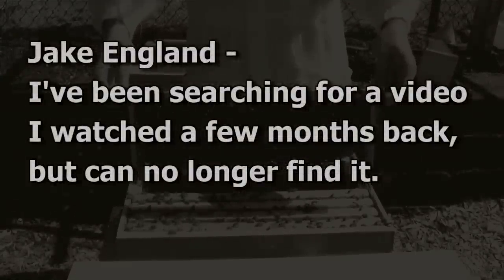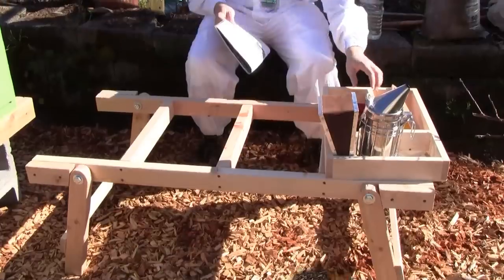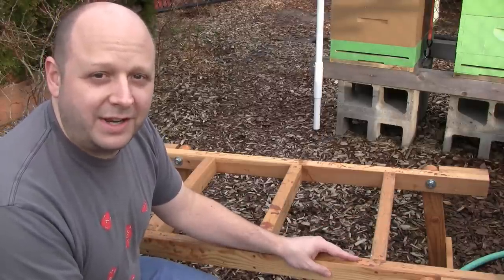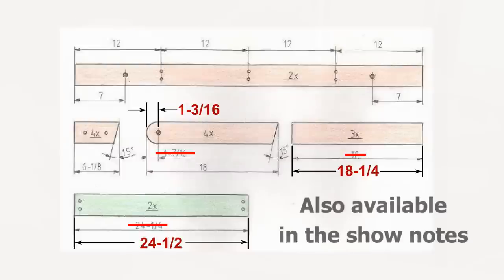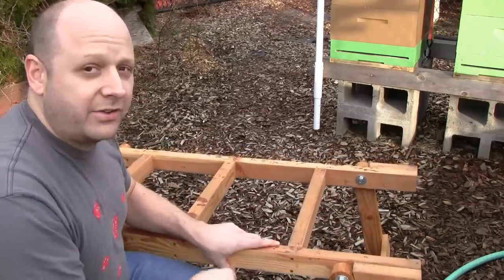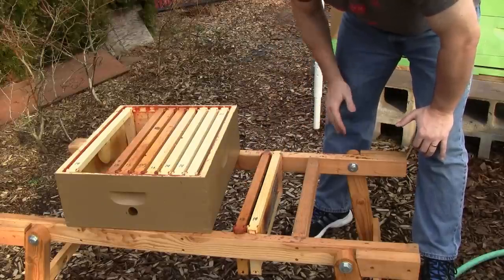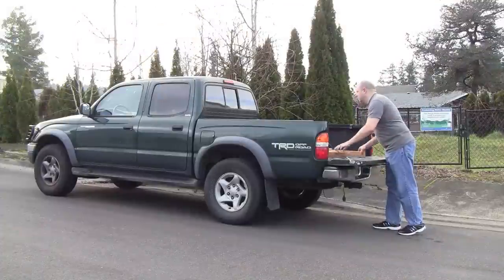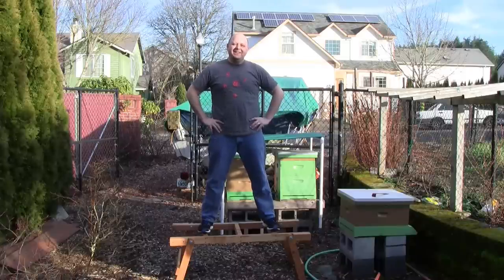Portable Bench - Bee Vlog #159 - Jan 24, 2015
A few years ago, very early in the history of this vlog, I showed my portable bench made from the plans found in the Jan 2012 issue of Bee Culture magazine. I've been using the bench consistently since then, I just never really talked about it again. To make up for that, here's a video showing more about the bench designed by Katharina Davitt.